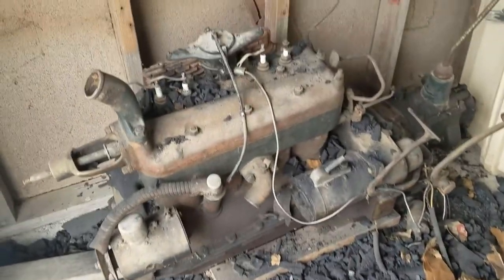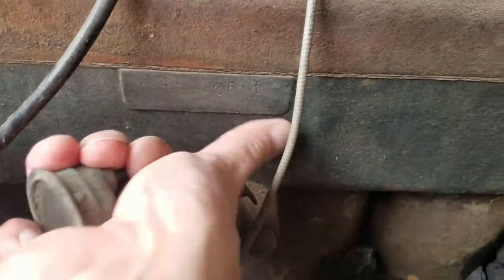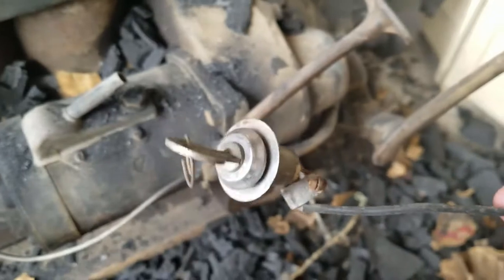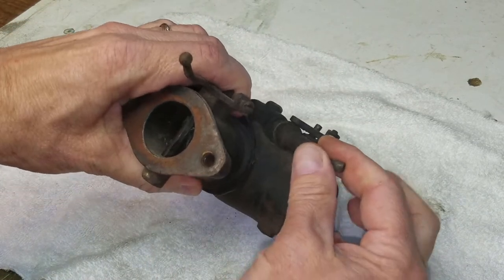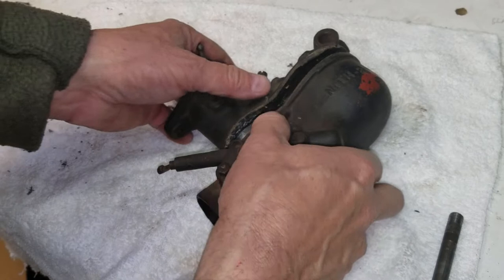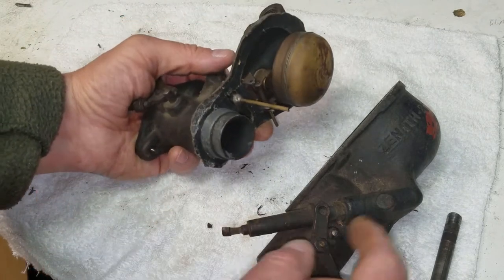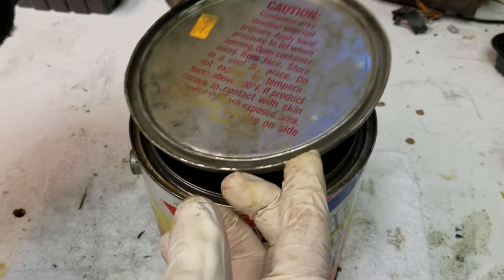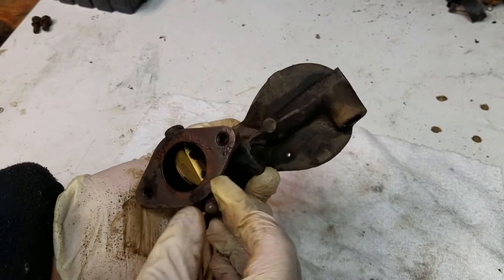Episode 3 1930 Ford Model A BARN FIND! 40+ Years! Will it Run?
Episode 3 looks at getting the spare motor running.